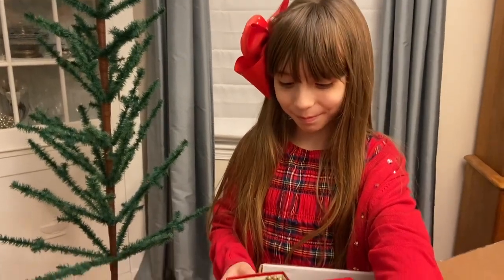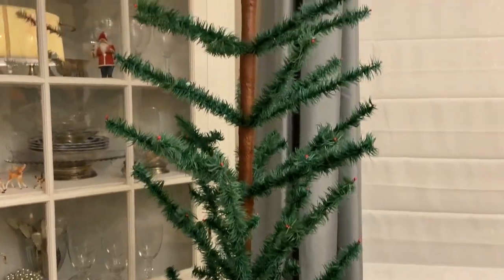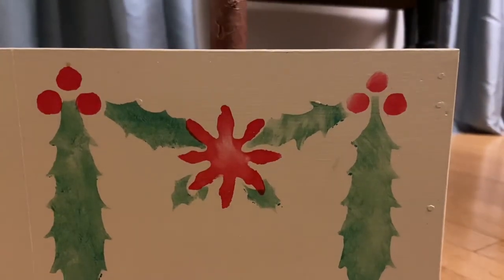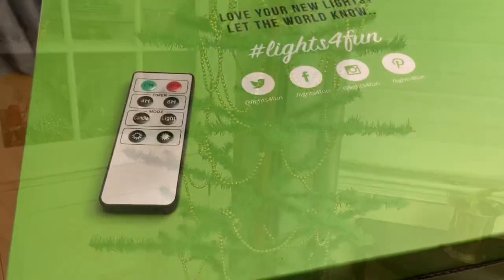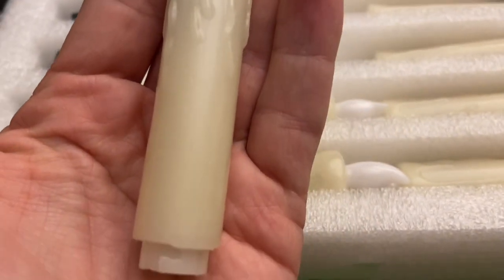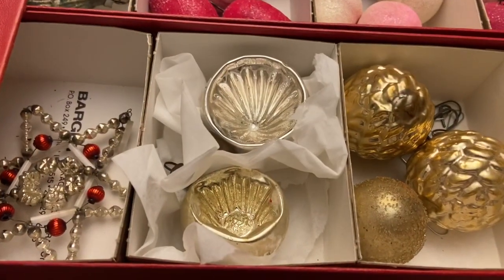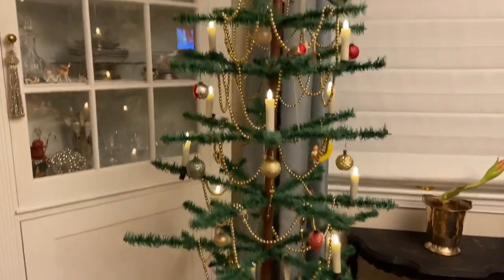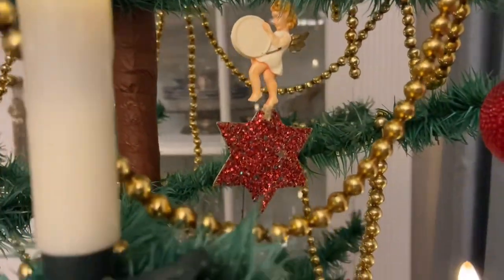Decorating My Thrifted 7 Foot Feather Tree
I found this feather tree at the thrift store for $100. Today I start to add the lights, Garland, and some fragile ornaments.